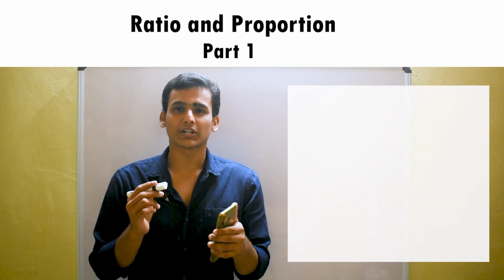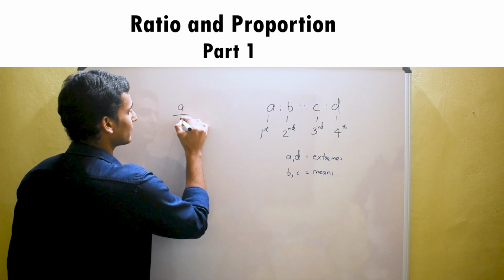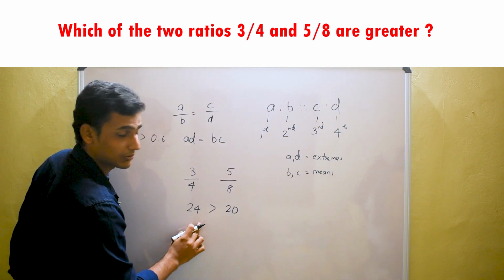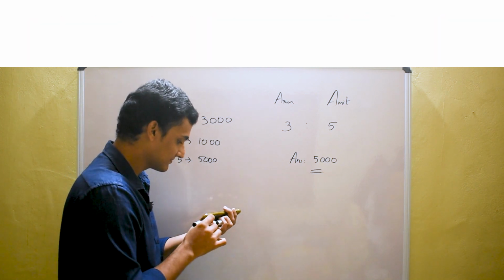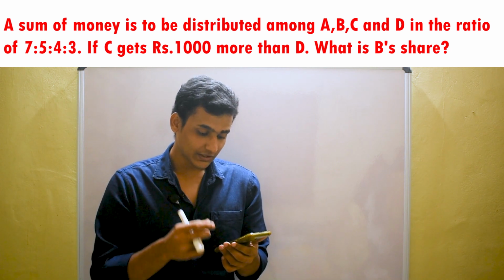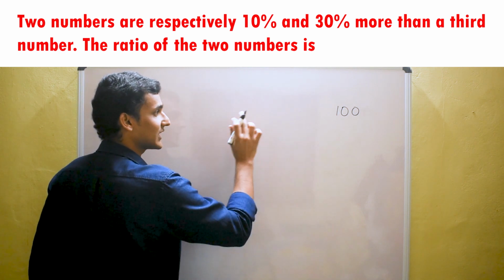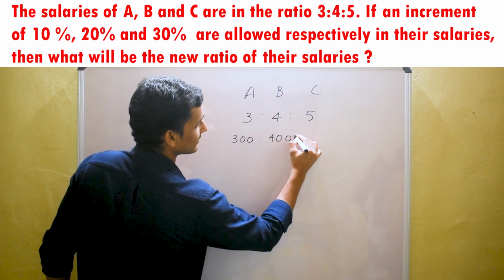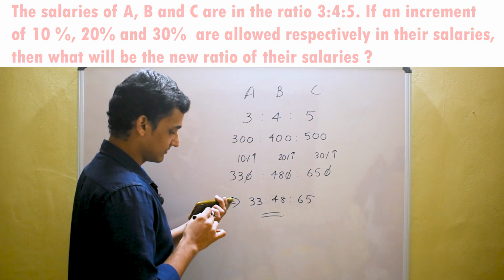Problems on Ratio and Proportion | Quantitative Aptitude | Banking SSC RRB PSC | Part 1 | In English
Introduction to Ratio and Proportion.

Basic questions related to Ratio and Proportion explained.

With Shortcuts, Tips and Tricks.

Q1. Which of the two ratios 3/4 and 5/8 are greater ?

Q2. The ratio of investment of Arun and Amit is 3 is to 5.  If the investment of Arun is 3000 .Then the investment of Amit is

Q3. If 45 percentage of a is equal to 55 percentage of B then find the ratio of a and b.

Q4. A sum of money is to be distributed among a b c and d in the ratio of 7:5:4:3. If C gets rupees thousand more than D. What is B's share?

Q5. Two numbers are respectively 10% and 30% more than a third number. The ratio of the two numbers is

Q6. The salaries of A, B and C are in the ratio 3:4:5. If an increment of 10 %, 20% and 30%  are allowed respectively in their salaries, then what will be the new ratio of their salaries ?

This tips and tricks will be very useful for your Competitive Exam preparation especially for Banking, SSC, PSC, RRB, Government Exams and more.

Enjoy Learning.

Instructor: Anantha Krishnan

Titile animations by Arrest Chrome Studios.

Tiltle song sponsered by Dylan Emmet